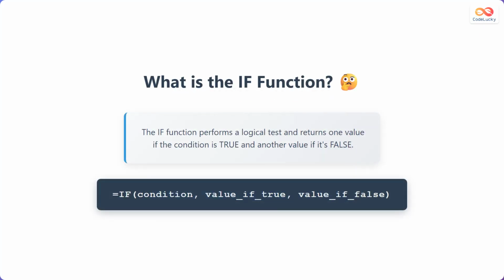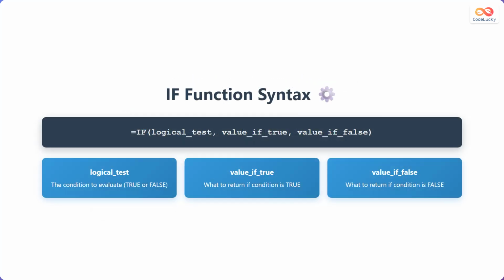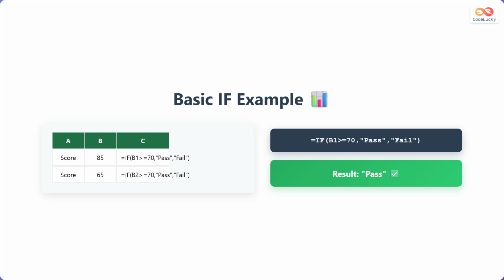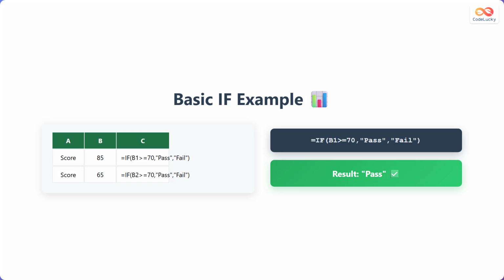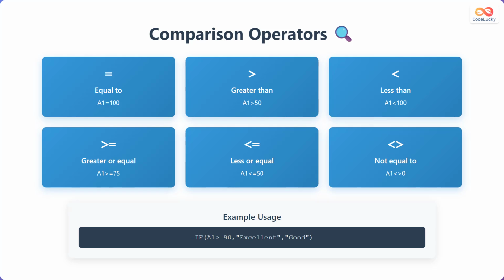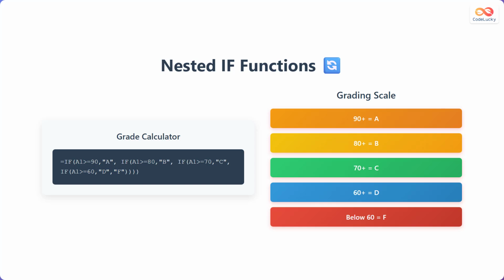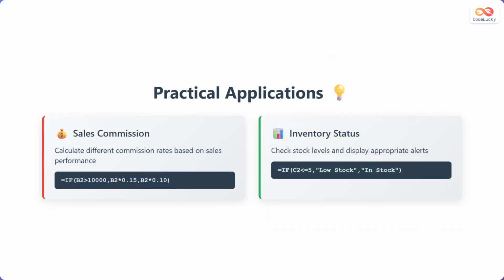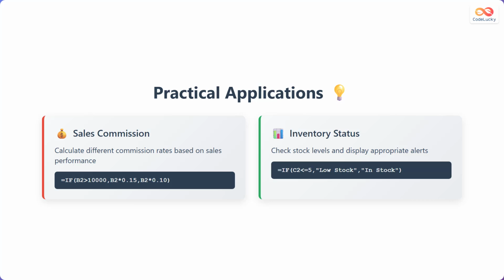Excel IF Function Tutorial: Master Logical Tests for Beginners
Unlock the power of the IF function in Microsoft Excel! 🚀 This comprehensive tutorial is designed for beginners and will guide you through the fundamentals of using IF statements to create dynamic and intelligent spreadsheets.

Learn how to perform logical tests, return different values based on conditions, and automate decision-making within your data. We'll cover the basic syntax, comparison operators, nested IF functions, and practical applications with real-world examples.

Whether you're managing sales commissions, tracking inventory, or calculating grades, the IF function is an essential tool for data analysis and automation. You'll learn how to write effective formulas, troubleshoot common errors, and optimize your spreadsheets for maximum efficiency. Don't miss out on this opportunity to level up your Excel skills!

Chapters:
00:00 - IF Function in Excel
00:25 - What is the IF Function?
00:57 - IF Function Syntax
01:38 - Basic IF Example
02:27 - Comparison Operators
03:42 - Nested IF Functions
04:52 - Practical Applications
05:54 - Key Takeaways
06:34 - Outro